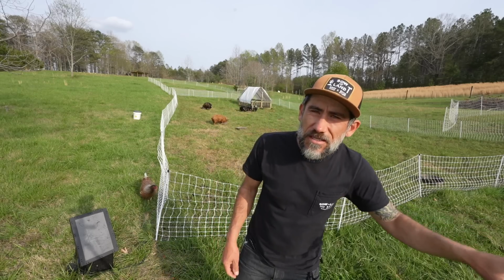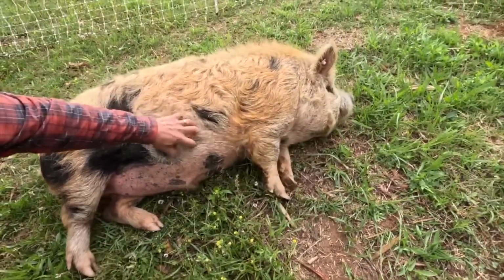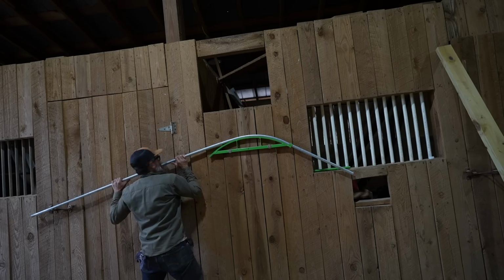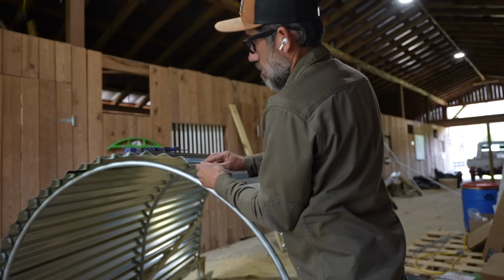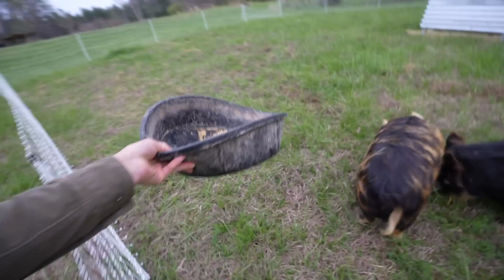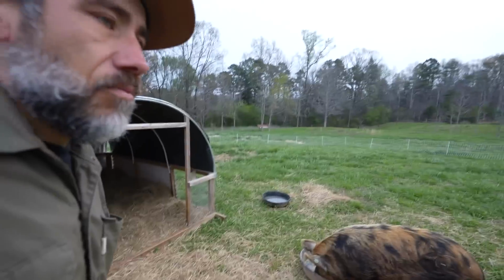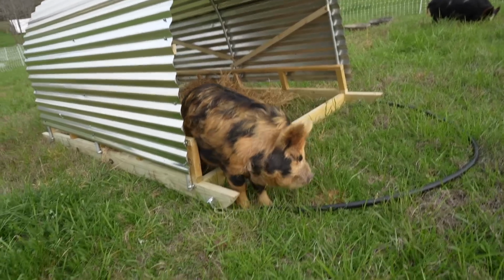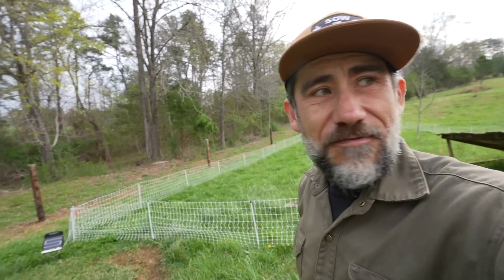Creative Pig Shelter Construction: Small Homestead Ideas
Today's Vlog Jason builds the Cadillac of pig shelters!

Podcast:  @Homesteadshoptalk